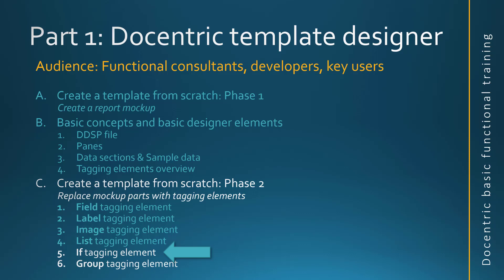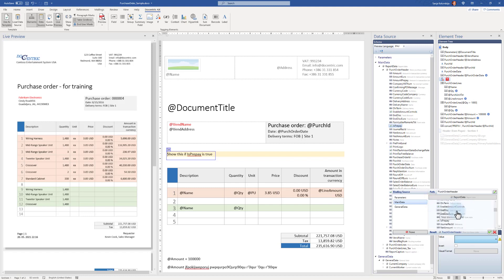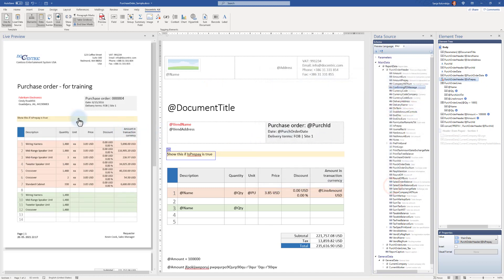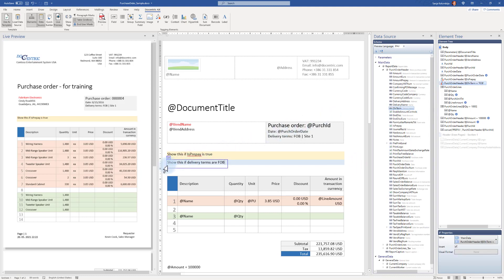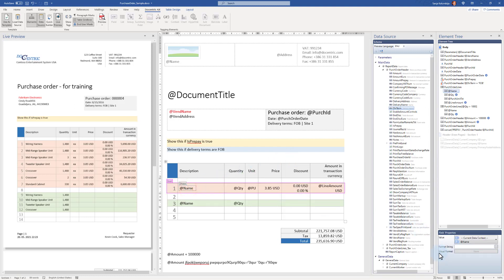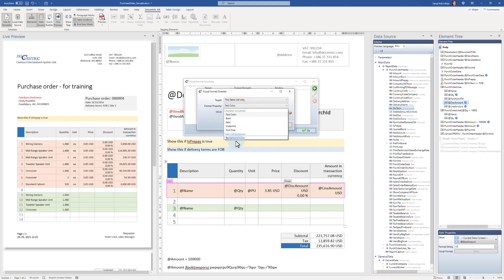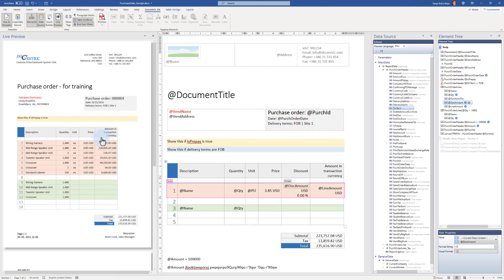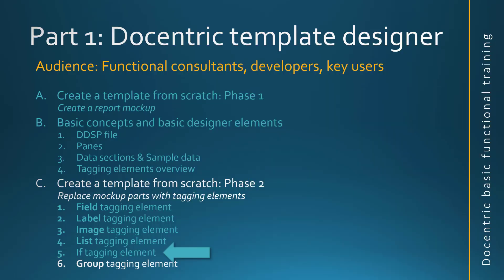Template designer: IF tagging element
Learn how to use the IF tagging element.